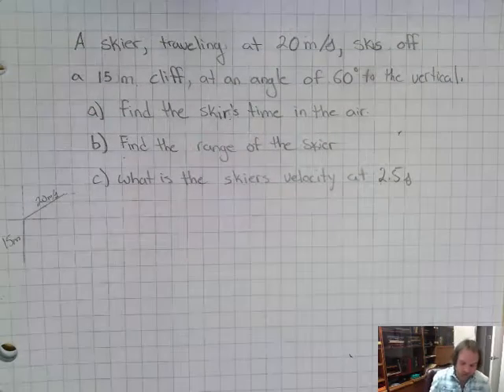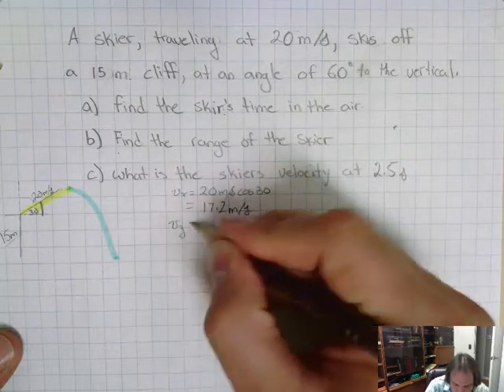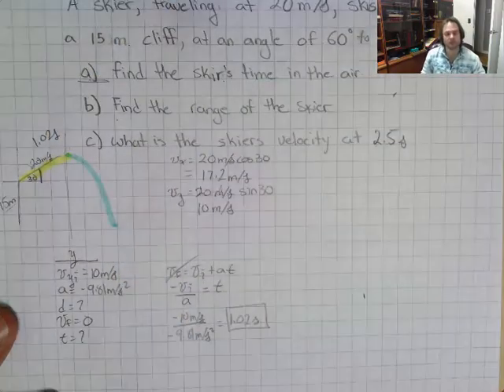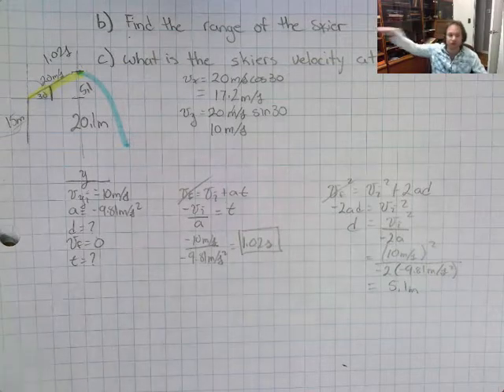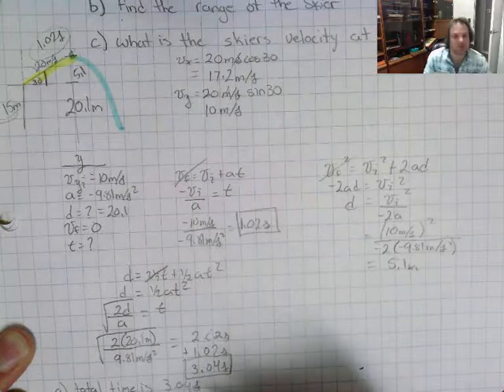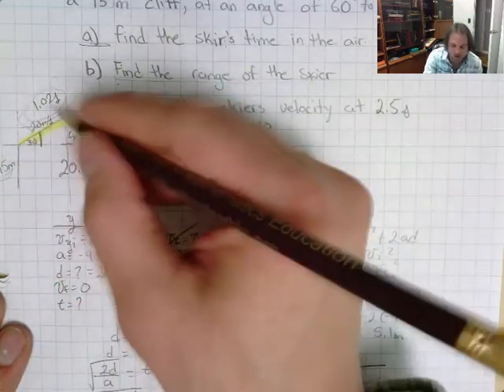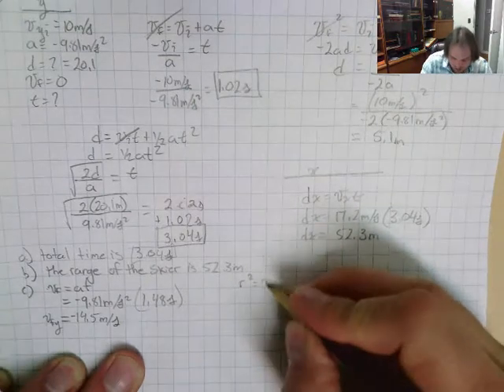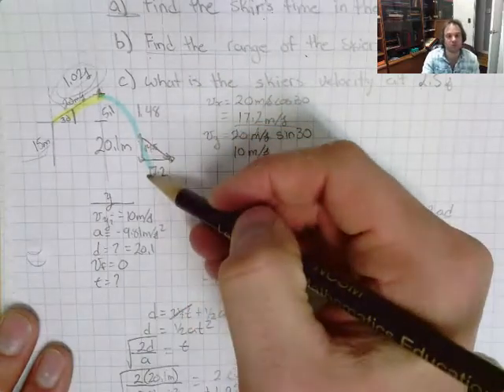Projectiles off a cliff